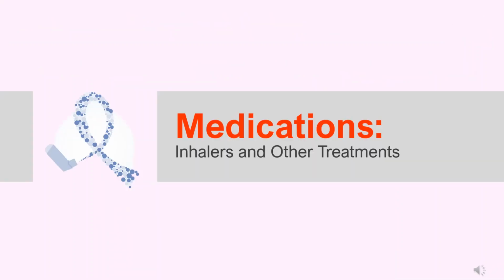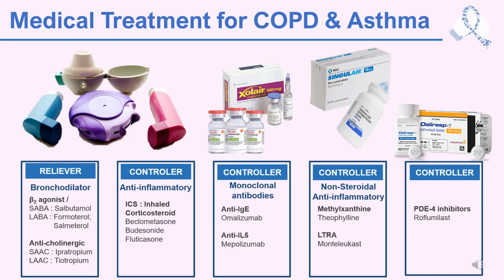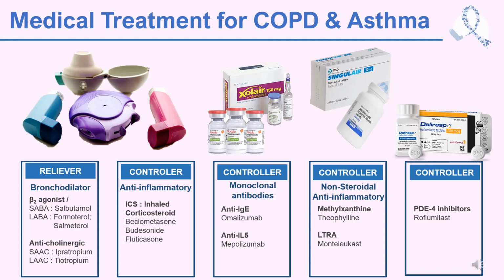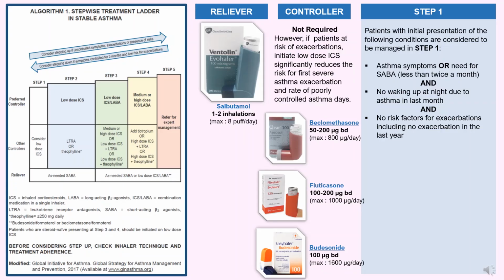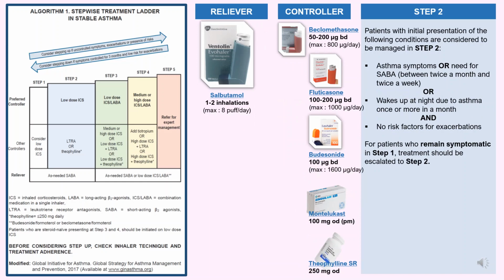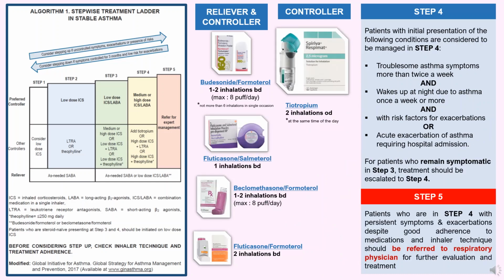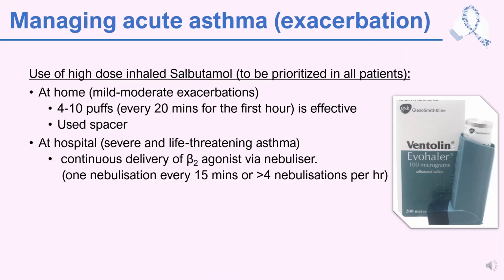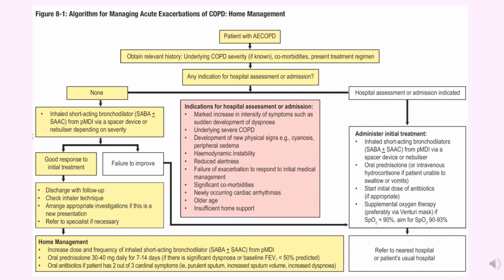Lesson 3 PHC502 Role of Pharmacist in Managing Respiratory Diseases Part 2